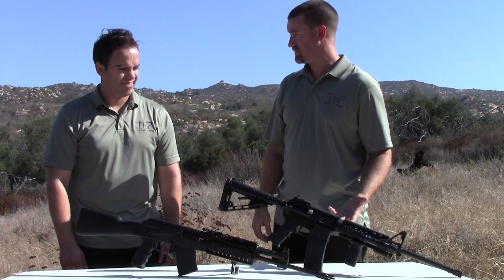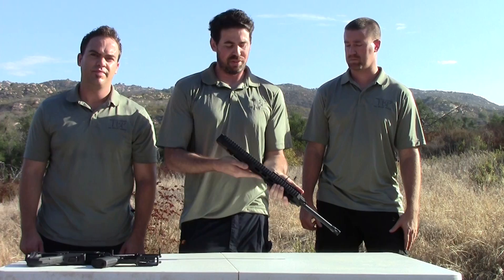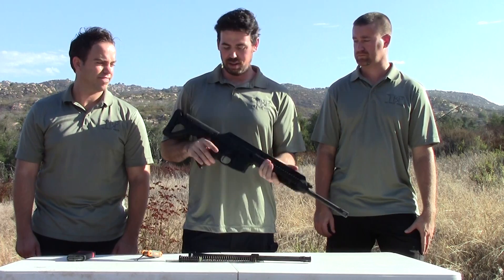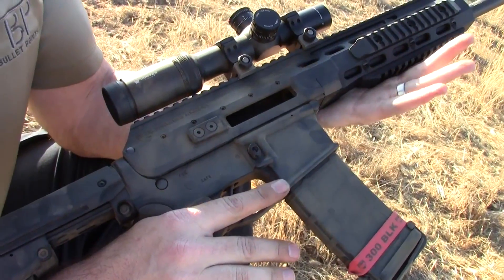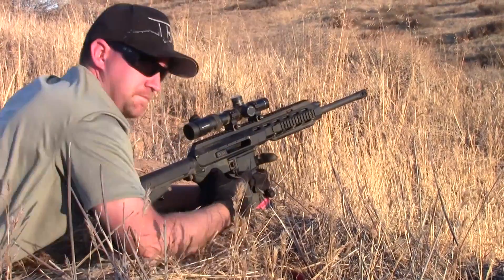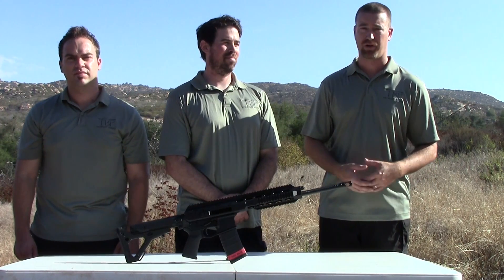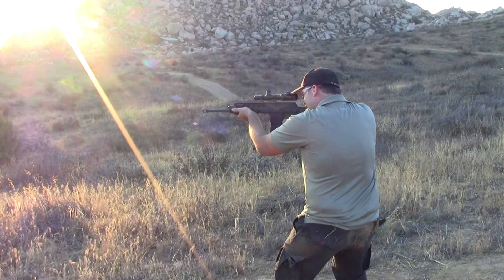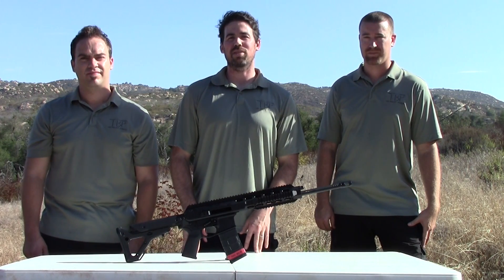ARAK 21 (Review / Shooting) - Faxon Firearms AR15 / AK47 Hybrid Rifle || The Bullet Points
We do a review, field test, and torture test of the new Faxon Firearms ARAK-21; a hybrid, self-contained, gas piston upper receiver uniting AR-15 and AK-47 features.  It can be chambered in either the standard .223 / 5.56mm round, or also the .300 Blackout round.  It features the long stroke gas piston system of the Kalashnikov, adjustable gas system of the FN FAL, and it's adaptable to the AR platform.  You get the ability to change barrels in about a minute and both cartridges fire out of the same magazine feeding system (STANAG Magazine) - Why wouldn't you want one?

The AR-15 lower receiver that we decided to pair with this fantastic piece of machinery is a JD mil-spec lower, containing a DPMS lower parts kit and Wilson Combat TTU trigger, Magpul UBR stock (NO buffer spring or buffer)

The Bullet Points on the Faxon ARAK-21 Upper Receiver:
Model: Faxon Firearms ARAK-21
• Caliber: .223 Remington / 5.56x45 NATO, .300 Blackout
• Action: Long-Stroke Gas Piston, Rotating Bolt Semi-Auto
• Gas System: Variable Settings - High, Medium, Low and None (Single-Shot Operation)
• Charging Handle: Ambidextrous, Non-Recirculating and Foldable
• Bolt Carrier: AK Style - Rides on 2 Steel Rails (Fewer Contact Points + Less Friction = Less Heat and Smoother Operation)
• Compatible With Any Mil-Spec AR15 Lower Receiver.  Can Also Utilize A Folding Stock As The Recoil System Does Not Require Buffer Spring and Buffer Located in AR stocks.
• Interchangable Barrel System
• Style: Mid-Size Semi-Auto Rifle
• Designed By: Faxon Firearms
• Manufacturer: Faxon Firearms
• Country of Origin: USA
• Year Released: 2013 (Premeired at SHOT Show 2013)
• Material: High-Impact Composite (Polymer) and Steel
• Magazine Capacity: 5 - 100 rds. (Takes All Standard AR-15 Magazines)
• Available Colors: Black, Red, Blue, Silver and Green
• Length: 23.375" (Upper Receiver Only With 16" Barrel)
• Height: 2.75"
• Barrel Length: 12.5" - 20" (Available For Both .223/5.56 and .300BLK)
• Weight: 5.8 lbs (Upper Receiver Only With Heavy 16" Barrel) and 7.5 lbs. (Complete Rifle as Tested - Unloaded w/ Heavy 16" Barrel)
• MSRP: $1,199 (Single Barrel) - $1,459 (With 2nd Swappable Barrel)
• Availability: Fair
• Overall TBP Rating (at this point in time in field testing): 9/10
• Pros: Innovative Design, Versatility in Ammunition, Great Ergonomics, Fast Barrel Changes for New Calibers, Non-Reciprocating Forward Charging Handle, Uses Standard AR-15 Mags, Ambidextrous Friendly, Rugged, Extremely Reliable, Plenty of Accessories Available, Solid Feel, Low Entry Price For Piston-Driven Upper, etc.
• Cons: Weight Could Be Lightened Up, Difficulty Getting Oriented With Gas System Adjustments, We Don't Own 20 Of These, etc.